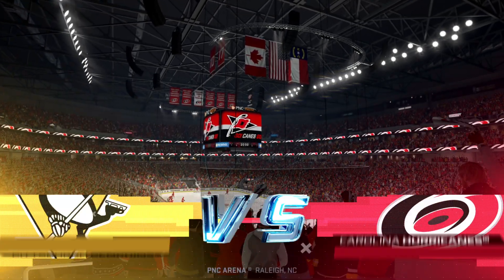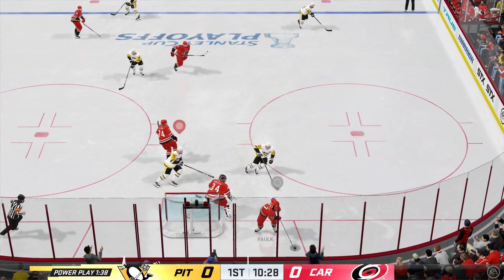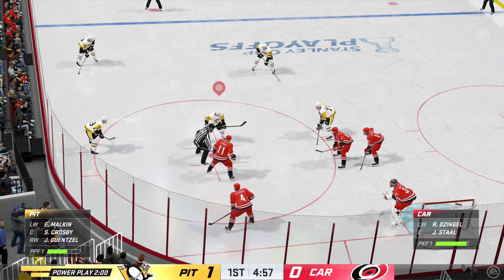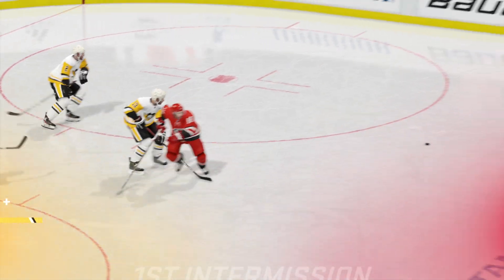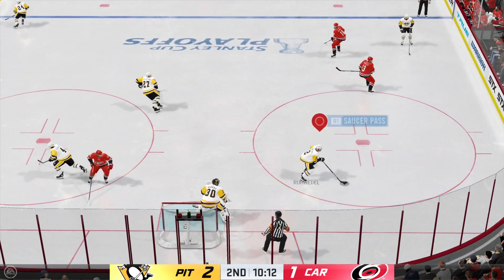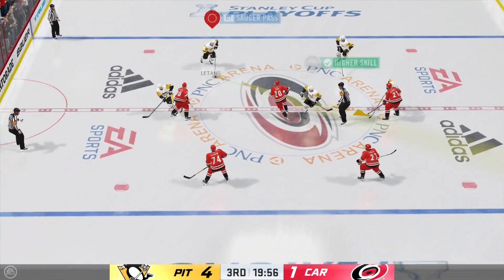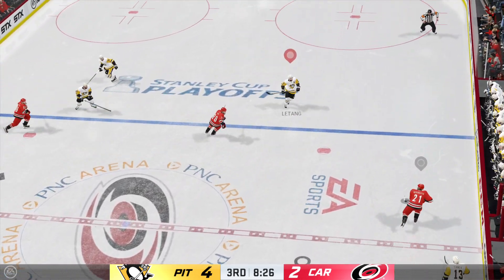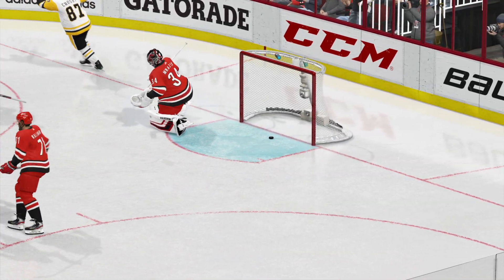NHL 20 (PS4) - 2019-20 - Second Round Game 3 @ Hurricanes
(M1) Penguins (6-1)
(M2) Hurricanes (4-5)

Playoff Team Point Leaders:
PIT: S. Crosby 3G 7A 10P
CAR: J. Staal 1G 8A 9P

Playoff Tree:

West:
(C2) Blackhawks 0 - 2 (WC2) Jets
(P2) Sharks 2 - 0 (WC1) Stars

East:
(M1) Penguins 2 - 0 (M2) Hurricanes
(A2) Bruins 0 - 2 (WC1) Capitals

Injury Report:
CAR: J. Williams - Broken Nose - Playing
CAR: J. Faulk - Injured Groin - Playing

Line 2 - Simon - Malkin (A) - Strome
Line 3 - Kahun - Bjugstad - Rust
Line 4 - Tanev - McCann - Aston-Reese

D Line 1 - Skjei - Letang (A)
D Line 2 - Dumoulin - Schultz
D Line 3 - Ruhwedel - Pettersson

Goalie - Murray